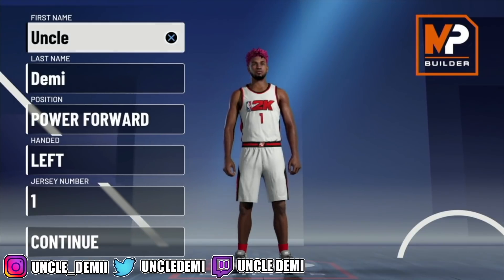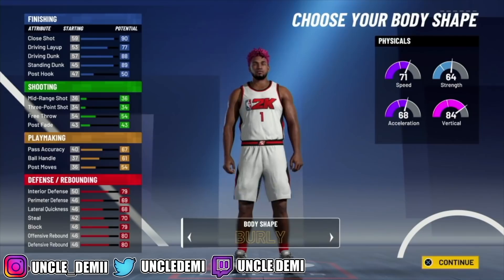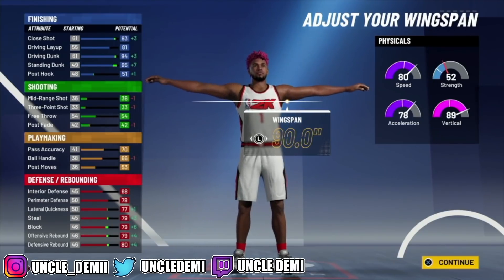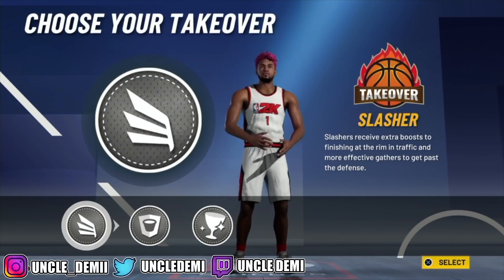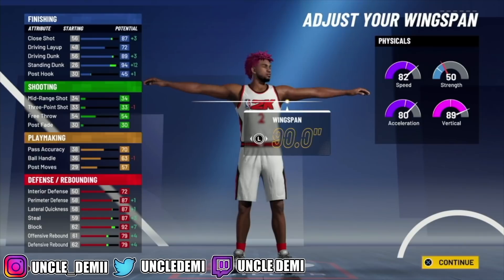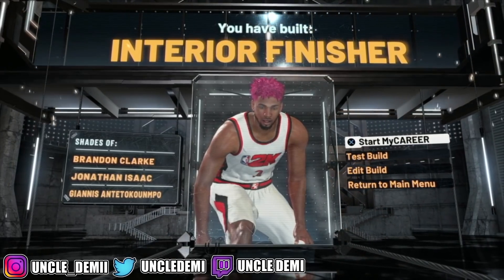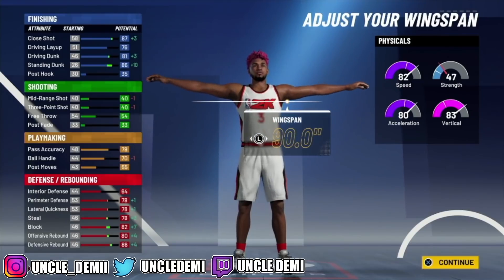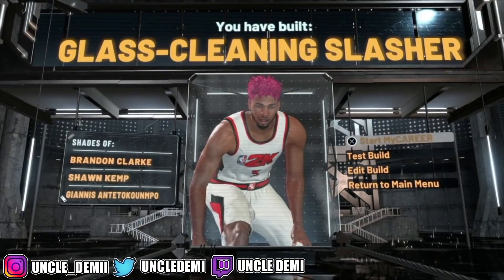WHY MAKE A GLASS CLEANING FINISHER WHEN YOU CAN MAKE SIMILAR BUT RARE VERSIONS ON NBA 2K21!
THIS VIDEO GIVES A STEP BY STEP TUTORIAL ON HOW TO MAKE THE ABSOLUTE BEST GLASS CLEANING FINISHER BUILD ON NBA 2K21 USING THE MY PLAYER BUILDER. THE PURPOSE OF THIS GLASS CLEANING FINISHER BUILD, IS TO NOT ONLY MAKE A GLASS CLEANING FINISHER BUILD BUT ALSO MAKE THE GLASS CLEANING FINISHER BUILD PLAYABLE AND COMPETITIVE IN PARK, REC, 3v3 PRO-AM OR 5v5 PRO-AM.